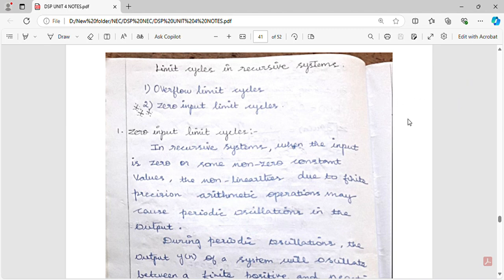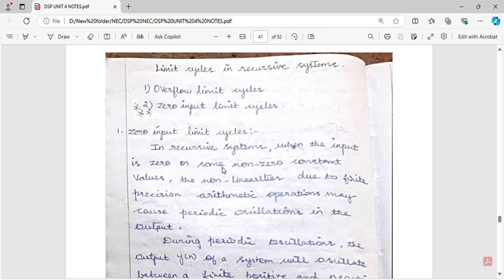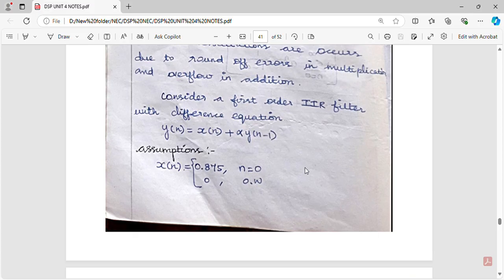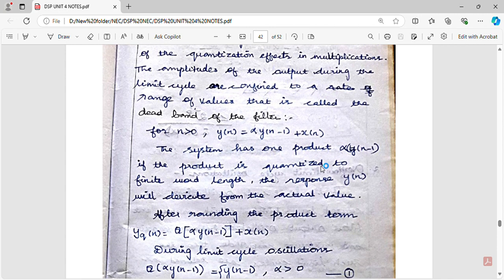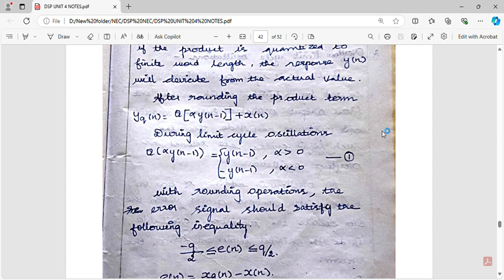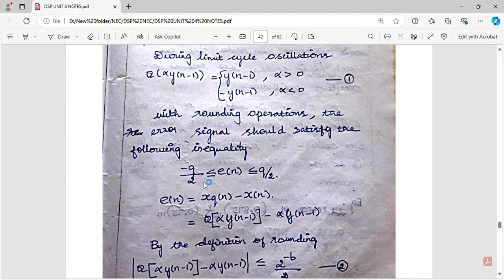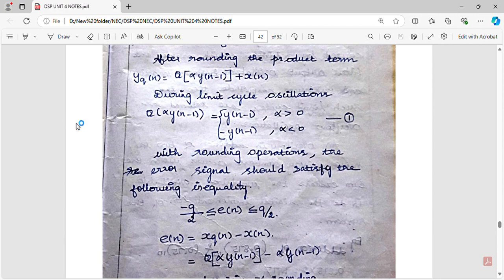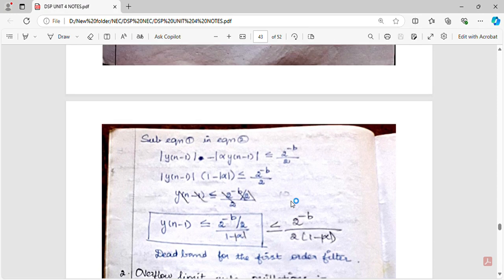DSP UNIT 4 Limit cycle oscillations 1